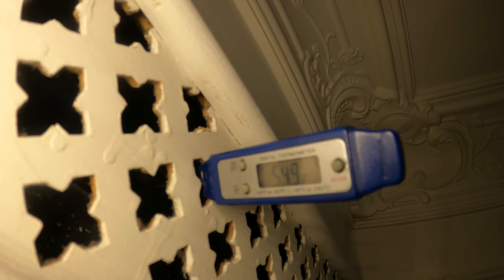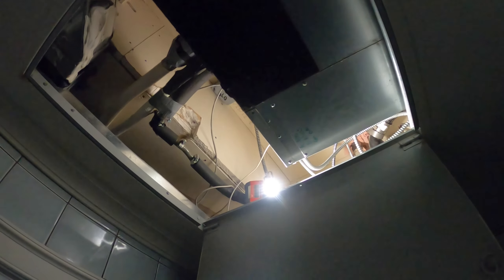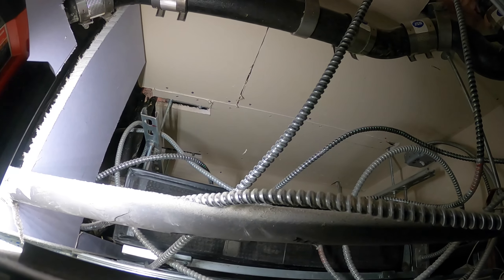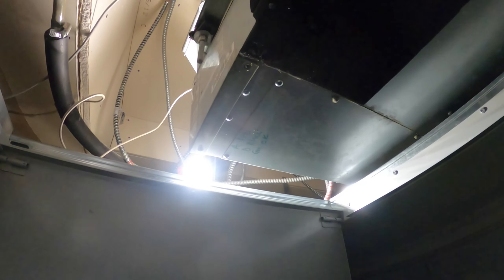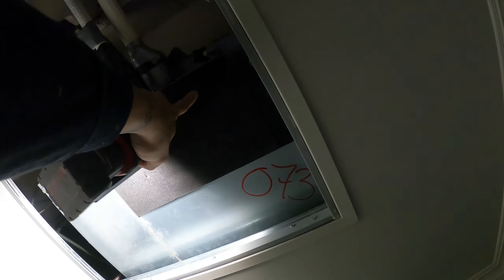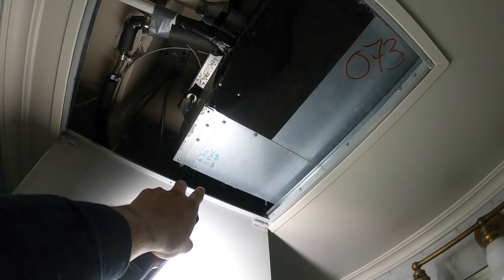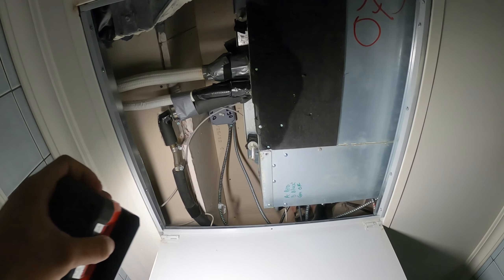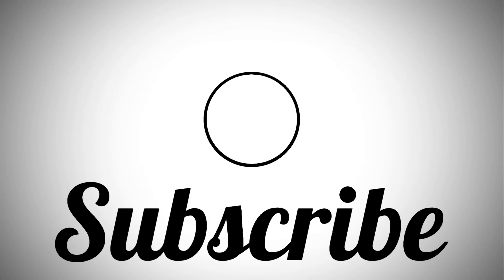HVAC Service Call: LG Multi V Not Cooling (LG AC Not Cooling) LG Heat Recovery Unit Not Cooling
HVAC Service Call: LG Multi V 4 Concealed Duct Preventive Maintenance (LG Air Handler Cleaning) LG HVAC Cleaning / LG HVAC Troubleshooting / LG HVAC Error Code / LG Mutli V / LG Multi V Not Cooling / LG Multi V Not Heating / LG Multi V Heat Pump / LG Multi V Heat Recovery Unit / LG HRV / LG VRF / LG VRV / LG HVAC Training / LG HVAC Troubleshooting / LG HVAC Repair / LG HVAC Maintenance / LG HVAC Heat Pump / LG Heat Pump